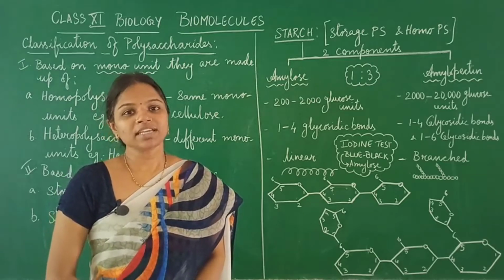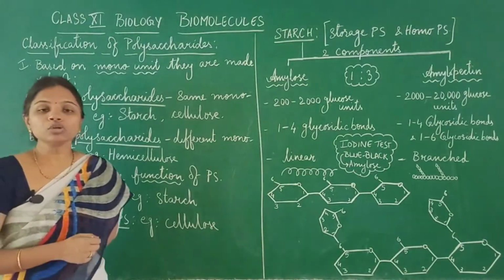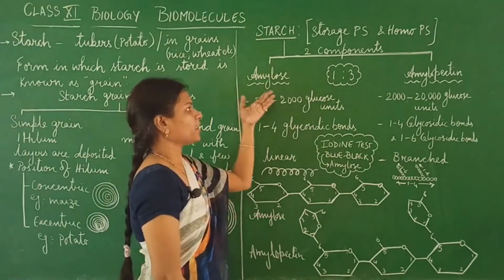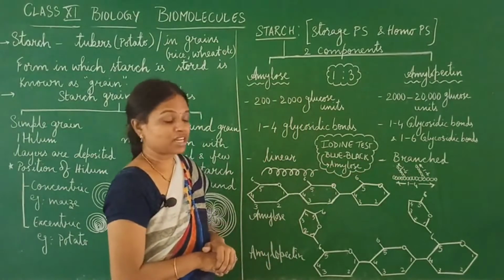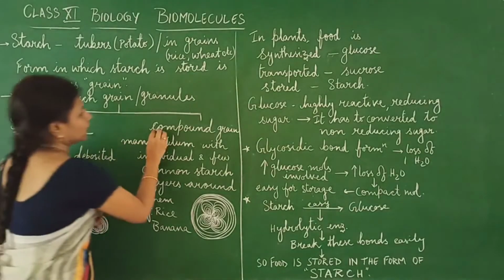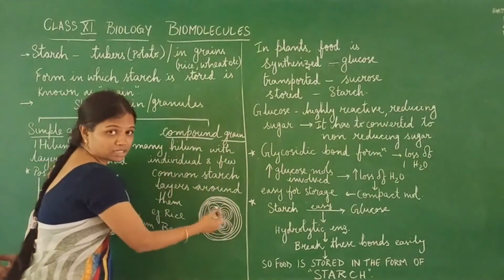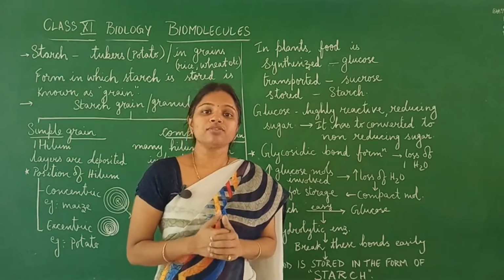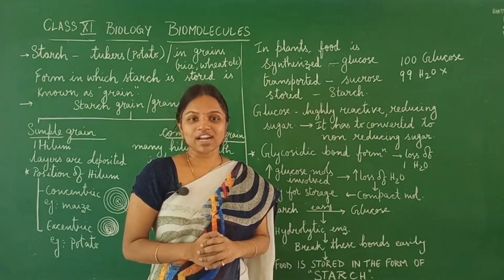Class XI (Biology) Biomolecules -Starch. By Sumangali